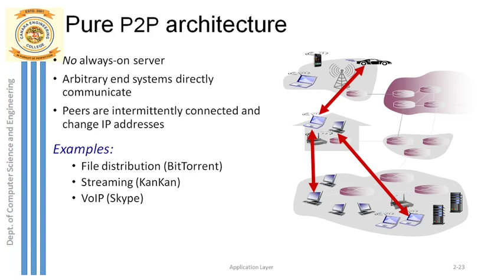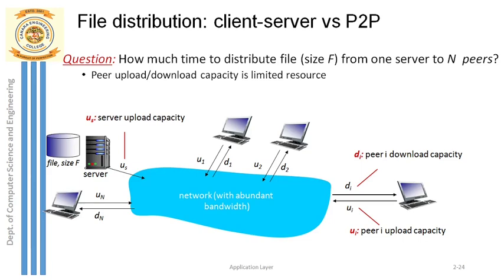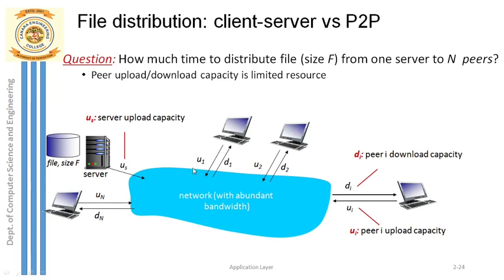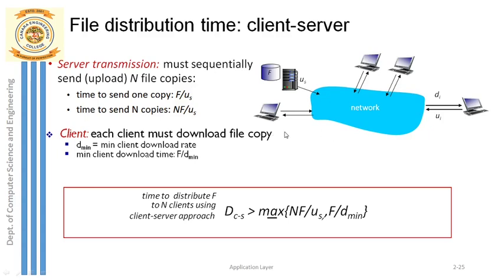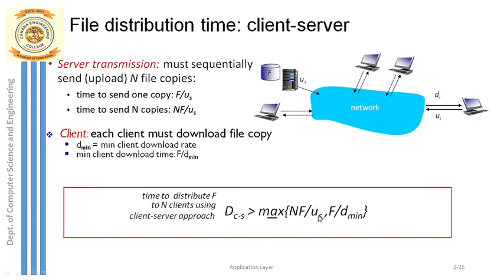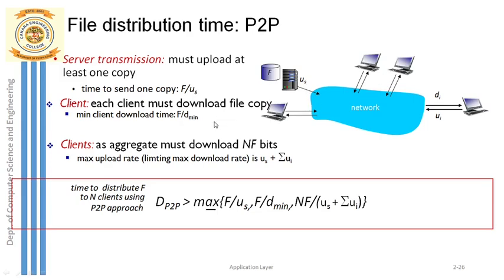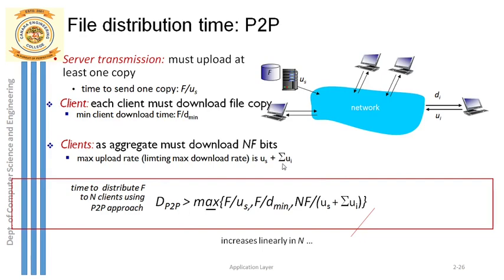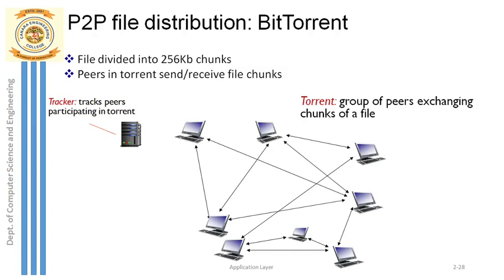VTU COMPUTER NETWORKS & SECURITY(18CS52)[Peer to Peer Applications] (M1 L15)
Peer to peer file distribution, client -server vs peer to peer application & distribution time.